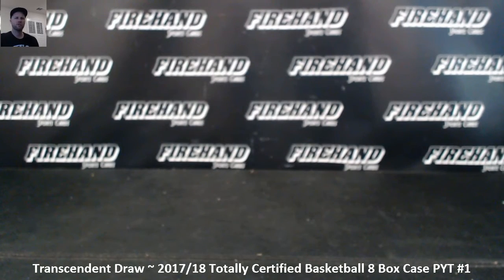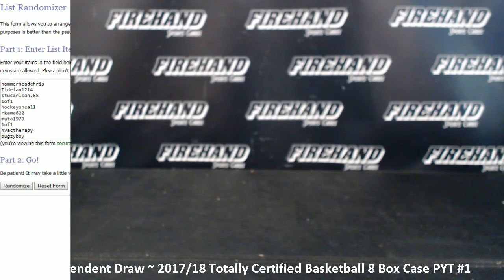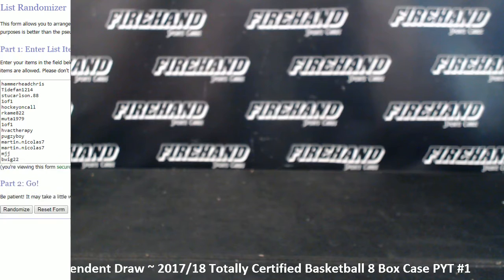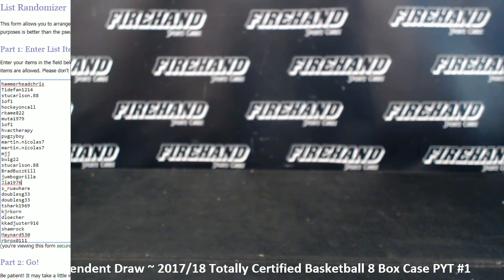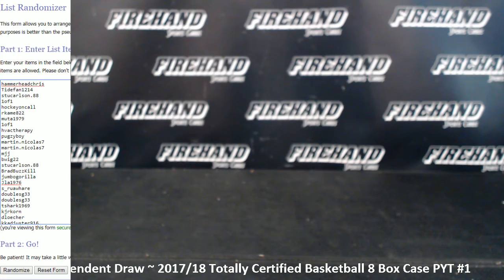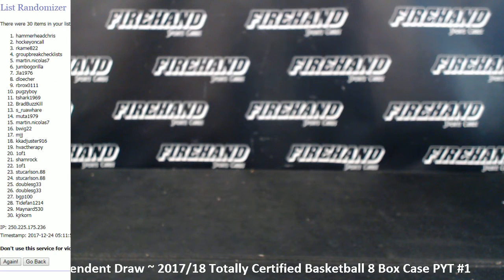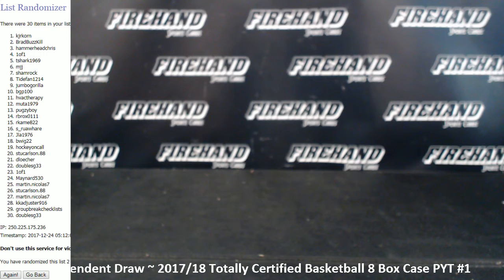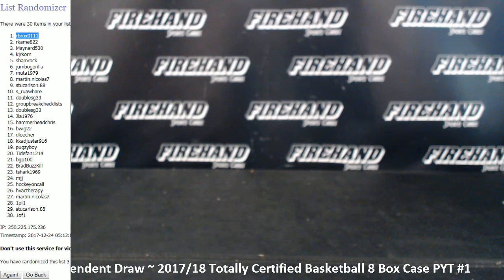Transcendent Spot Draw from 1718 Totally Certified Basketball 8 Box PYT #1